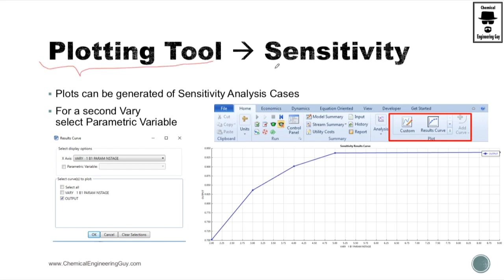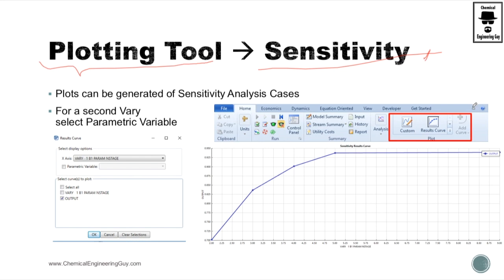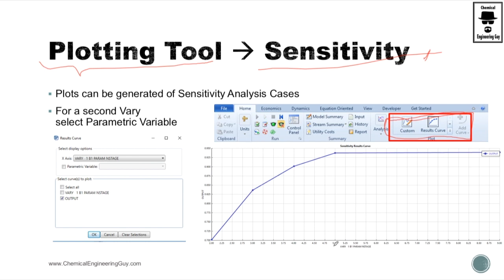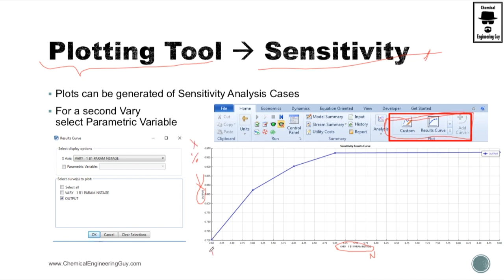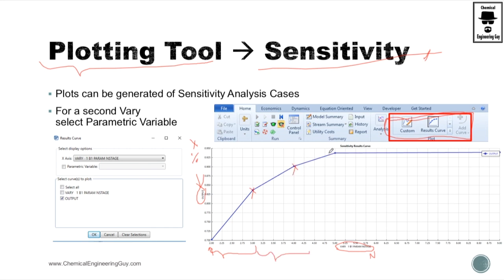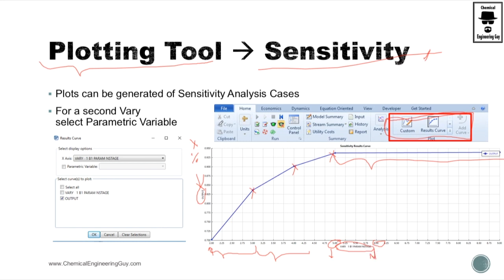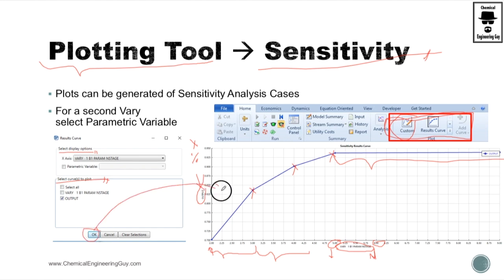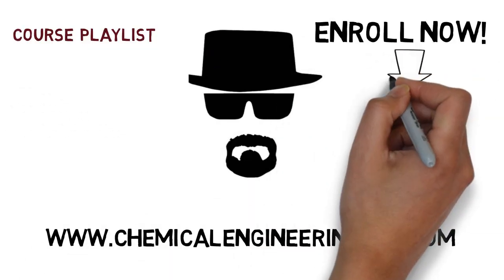Graphing Sensitivity Analysis Results (Lec150)